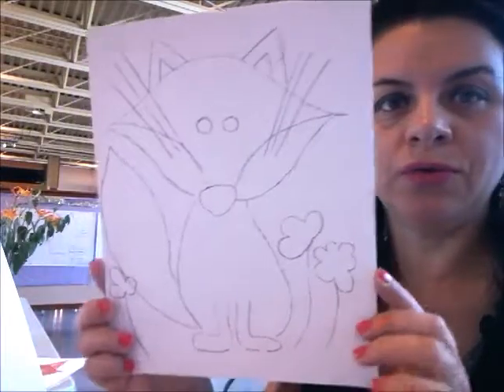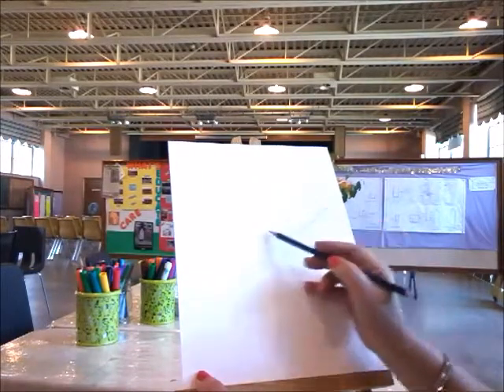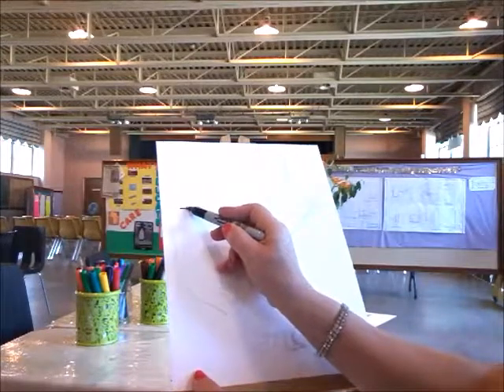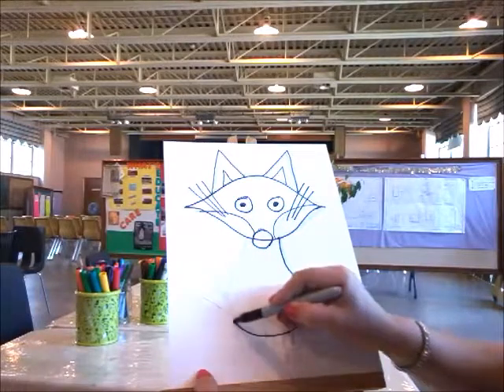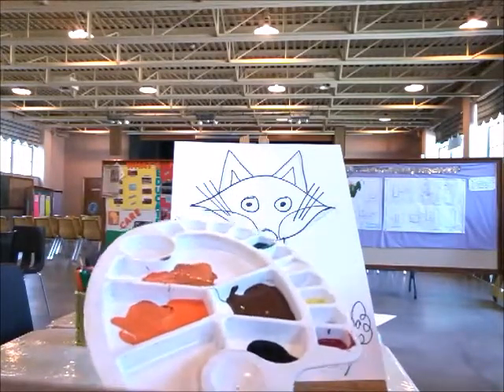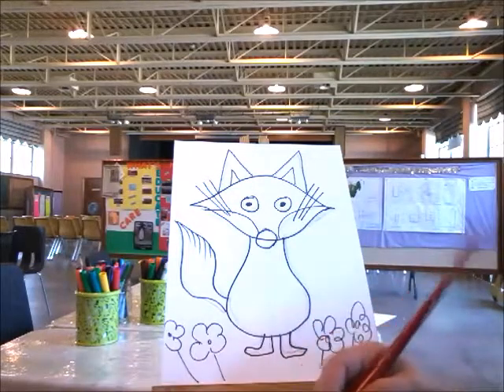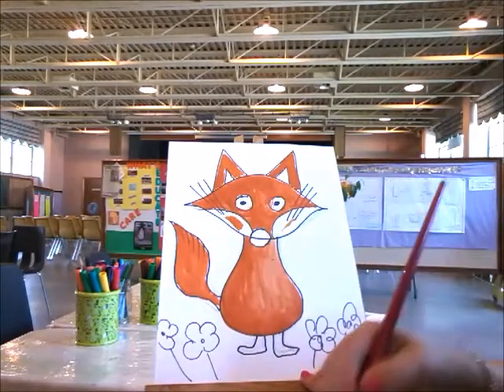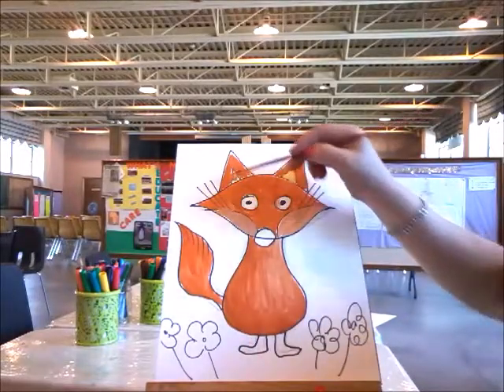Learn how to paint a Fox with Acrylics. Age 6 and up.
I offer online sketching, drawing or painting classes, let me know if you are interested.

This is an Educational Channel about Fine Art – Music – History of Art – Architecture – Creative Designs – and Photography.
Education policies almost universally recognize the value of arts. Forty-seven states have arts-education mandates, forty-eight have arts-education standards, and forty have arts requirements for high school graduation.
The purpose of Education is to prepare generations to find jobs, become good human beings and enjoy the different forms of beauty in everything we do every day.